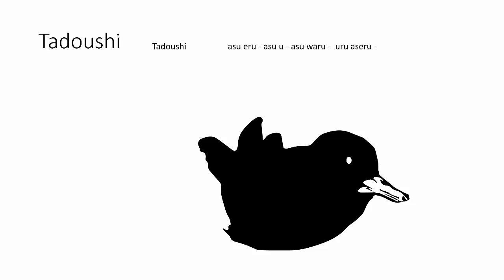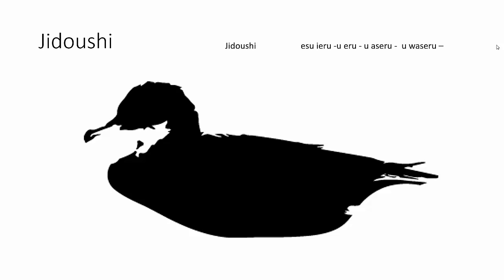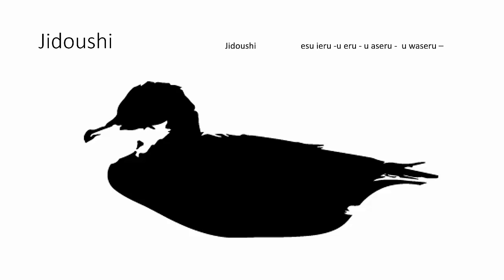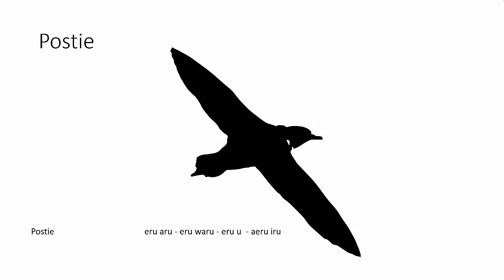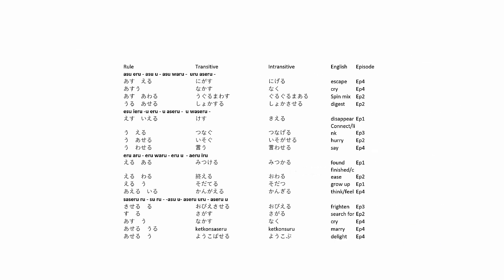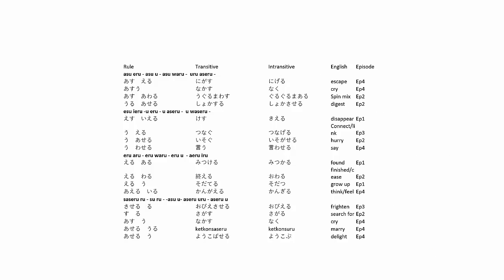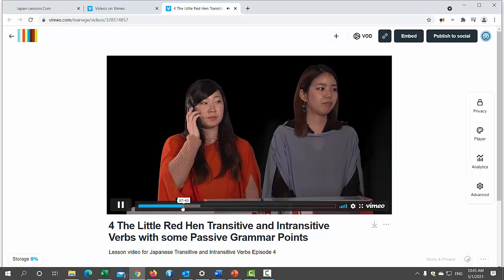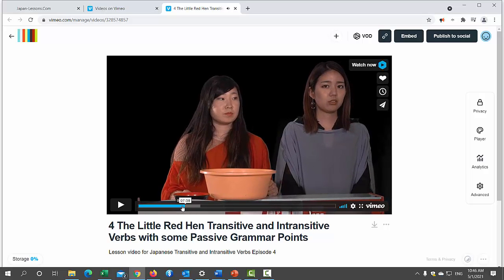自動詞他動詞文法 JAPANESE TRANSITIVE AND INTRANSITIVE VERBS LESSON IDEAS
自動詞他動詞文法 The Little Red Hen by Japan-lessons.com is a comprehensive teaching methodology for Japanese Transitive and Intransitive Verbs - Review